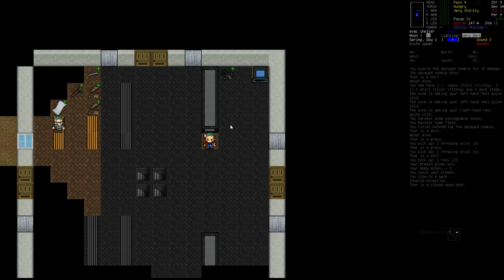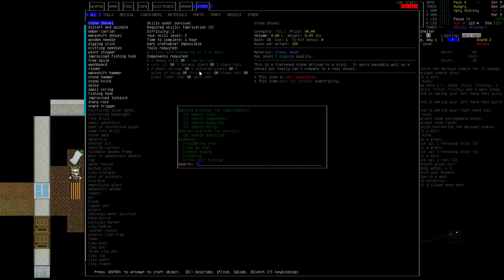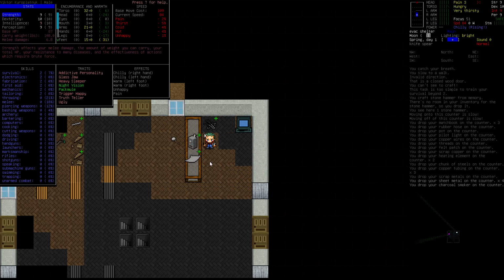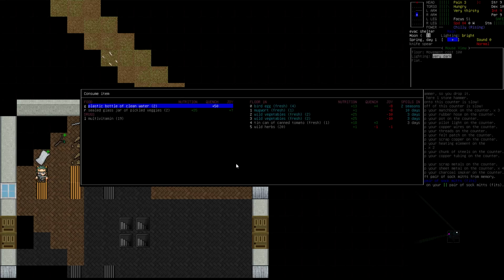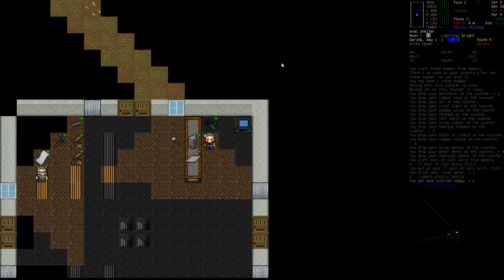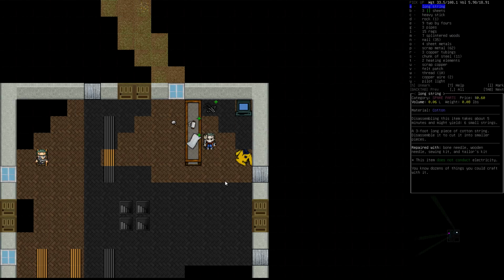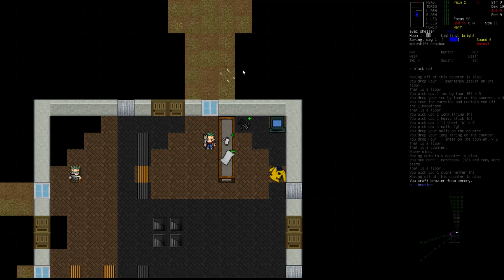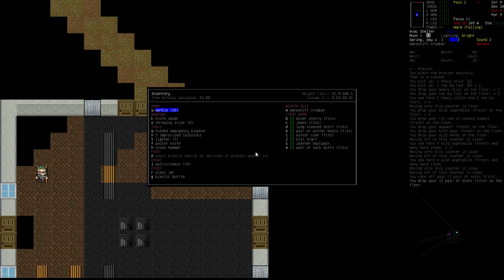Cataclysm DDA - Episode 6 - Some Base Organizing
We continue our tutorial/play of Cataclysm: Dark Days Ahead, the open source zombie apocalypse rogue-like game. In this episode we perform some base setup and organizing and create a brazier to allow safe wood burning in our base.